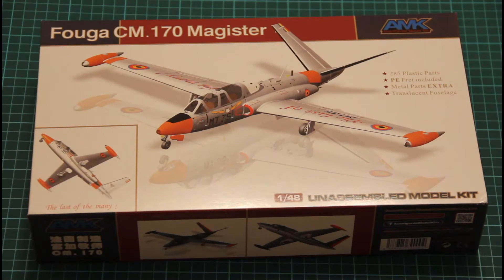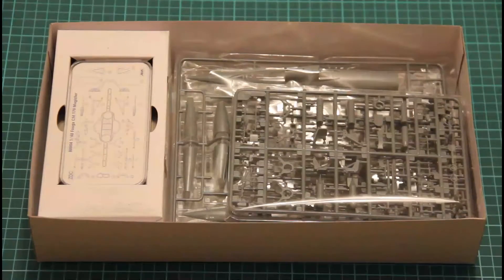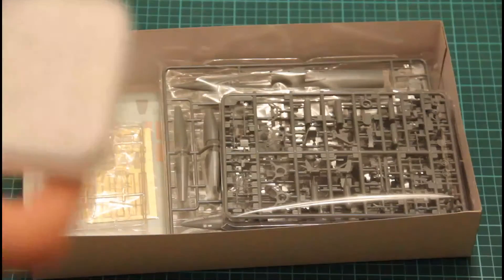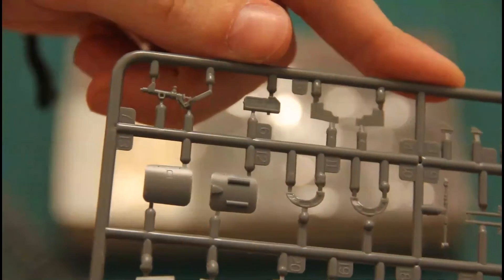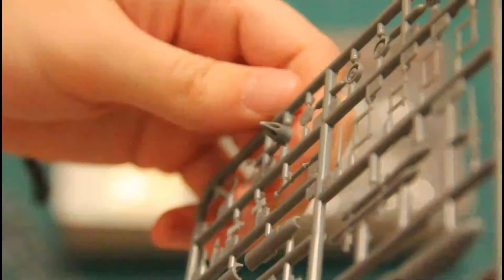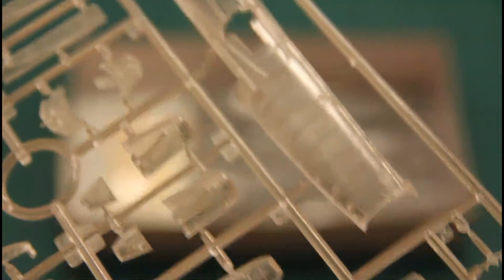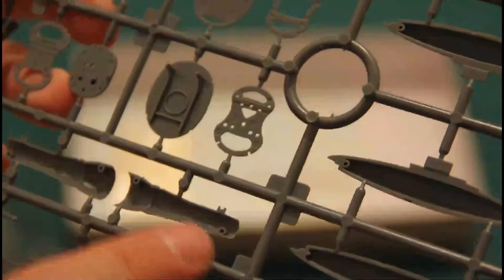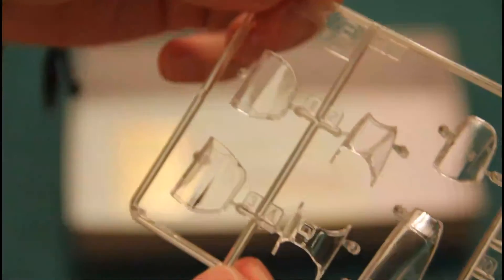AMK 1/48 Fouga CM.170 Magister (88004)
Video-review of the new kit from AMK. This Fouga can be assembled in transparent version as well.